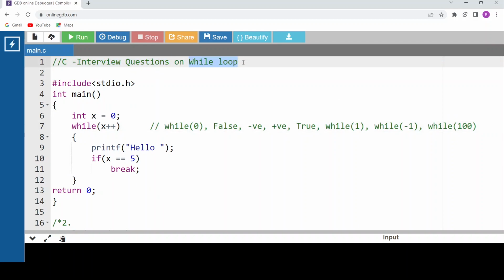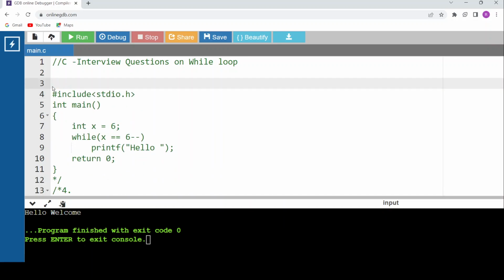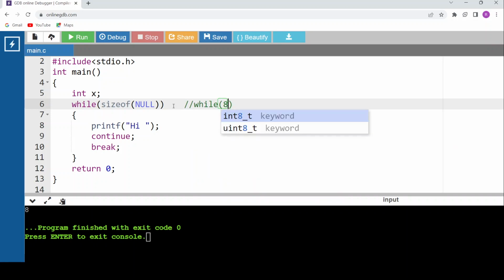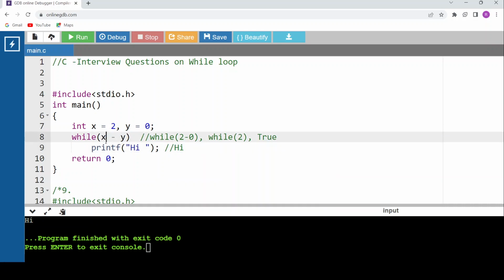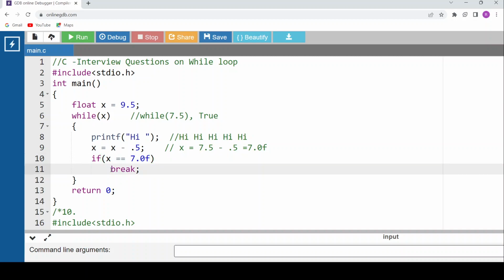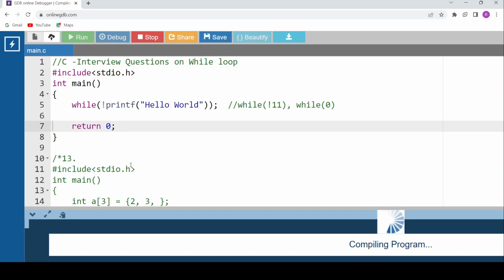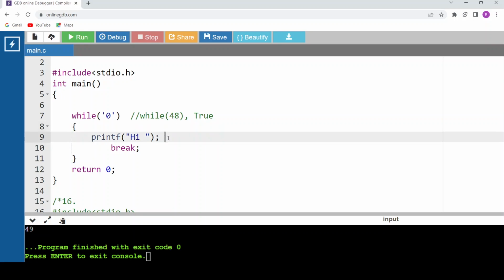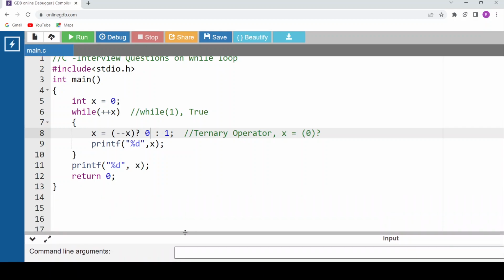C Programming Basics - While loop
C Programming Interview and Placement Questions Part 4 - While loop